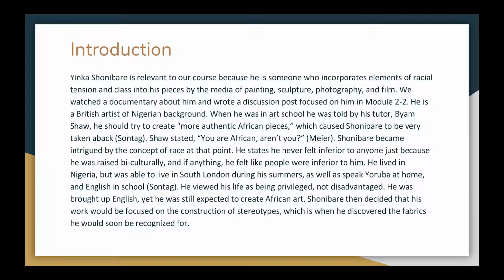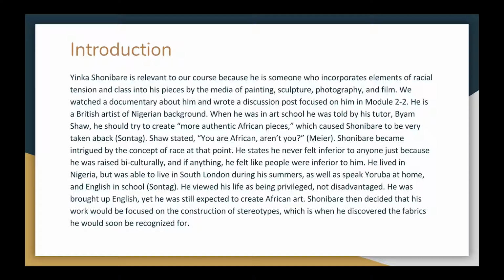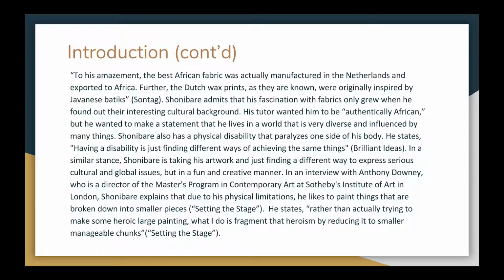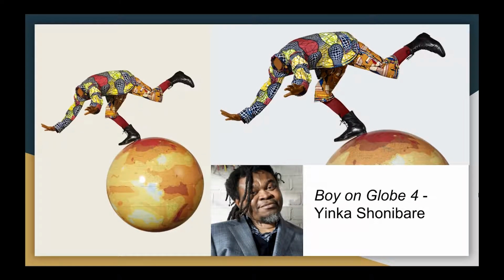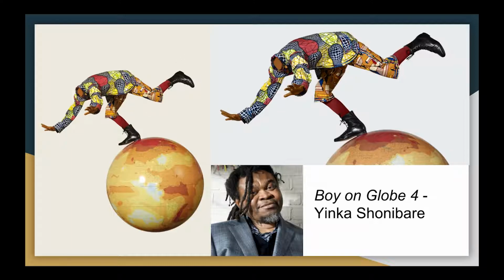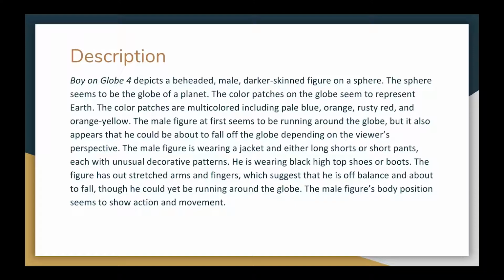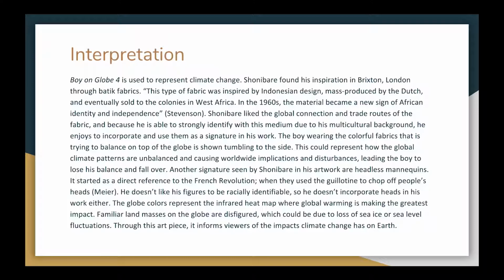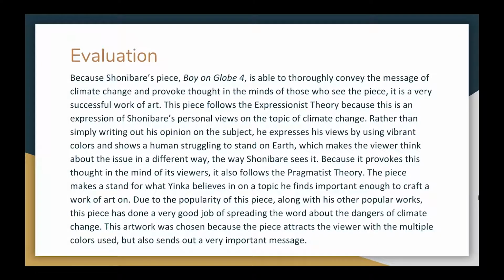ARTS 2050 Group Presentation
Group Members: Morgan Losquadro, Felder Martin, Daniel Lim, Megan McArthur, Megan Lovell

Yinka Shonibare - Boy on Globe 4